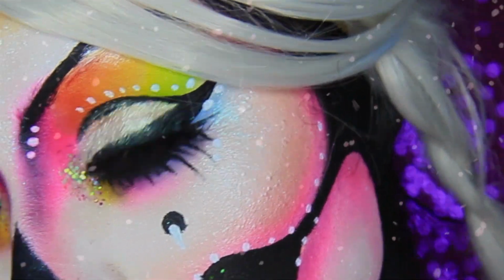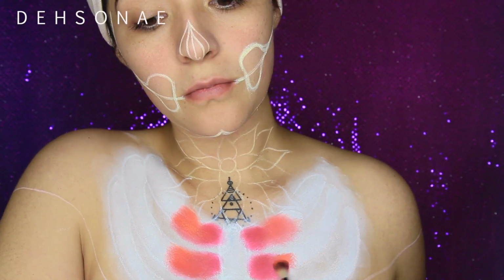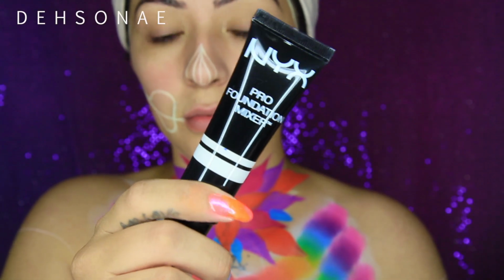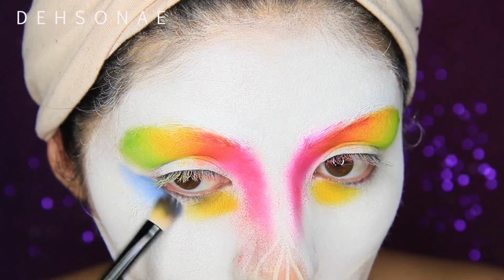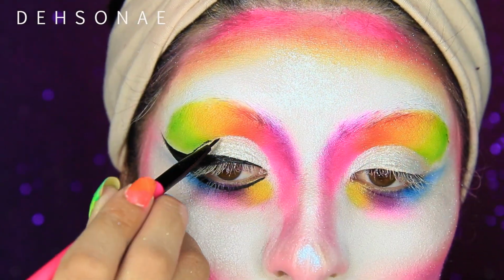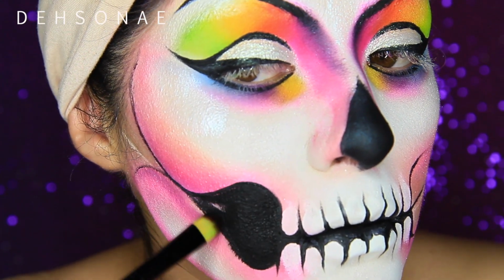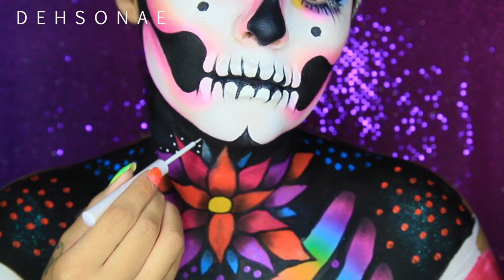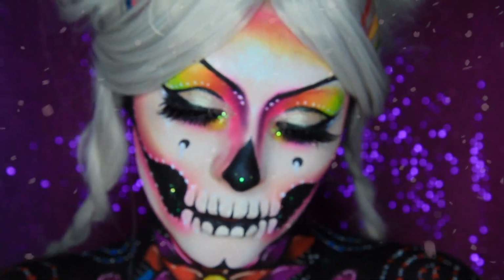LOTUS FLOWER SKULL 🌸💀| SKULL BODYPAINT| DEHSONAE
Hi Everyone!! We have a few Giveaways planned out for our channel here once we reach that milestone!! LOVE YOU GUYS!!

PRODUCTS USED:
-Pro foundation mixer in white
-SFX creme colour in white
-SFX setting powder
-Ultimate shadow palette in Brights and Electric
-Liquid suedes in Orange County, Little denim dress, Run the world
Amethyst & Buzzkill
-Glitter primer
-White liquid liner

Water activated paints in white and black
Contacts are from @ohmykitty4u.